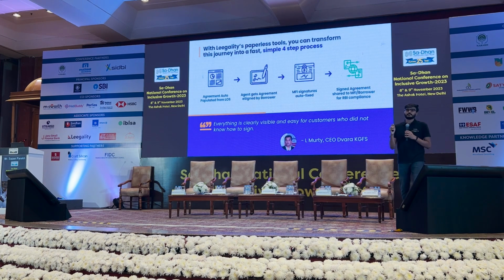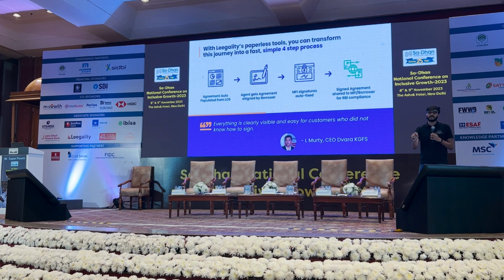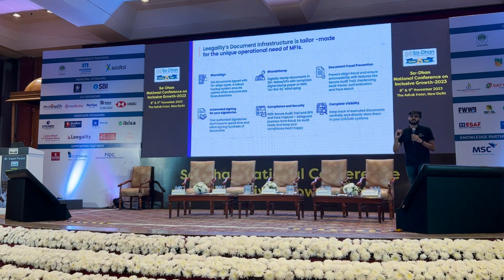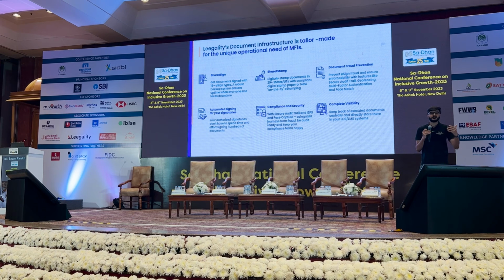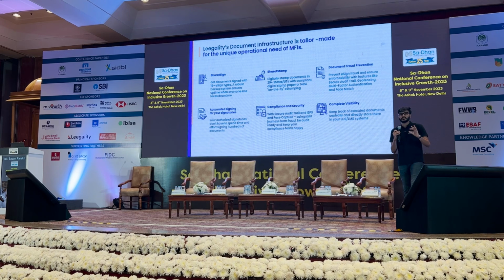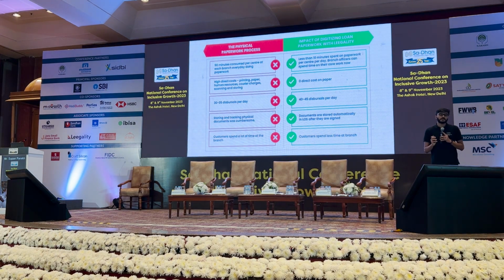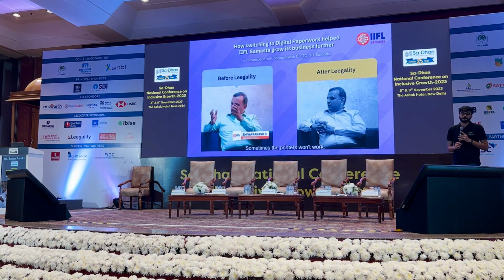How MFIs can disburse loans 30% faster | Sa Dhan National Conference 2023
Sapan Parekh, Co-Founder and Head of Business at Leegality speaks about how MFIs can disburse loans faster, easier and more secure through digital paperwork.

If you are a business interested in reaping the fantastic business benefits of digital paperwork - drop us an email at for a free custom demo.